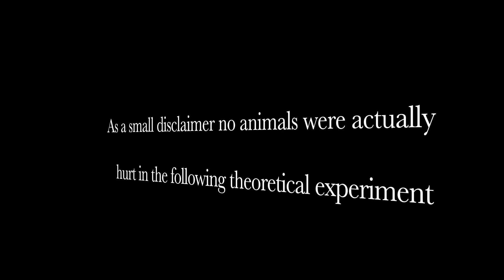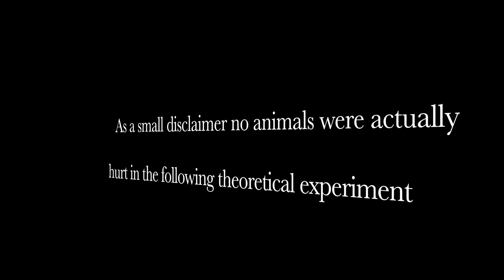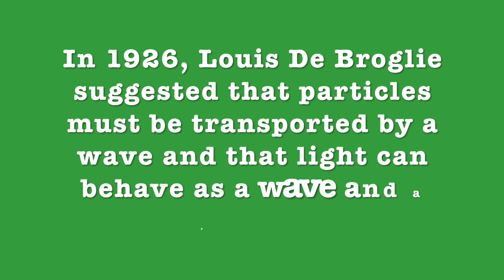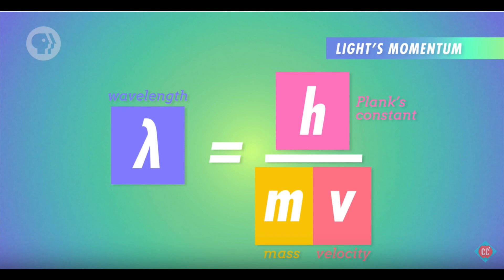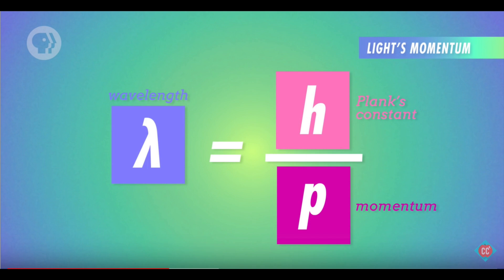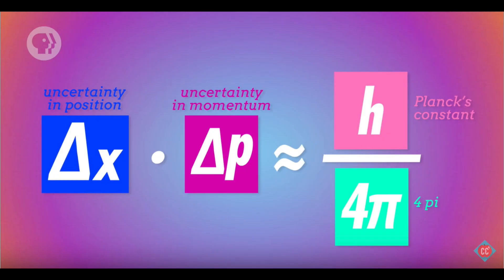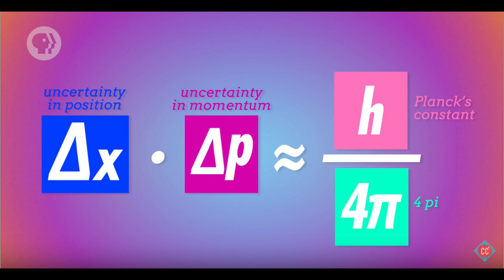Quantum Mechanics part 4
Chp7_L4 Heisenberg’s uncertainty principle